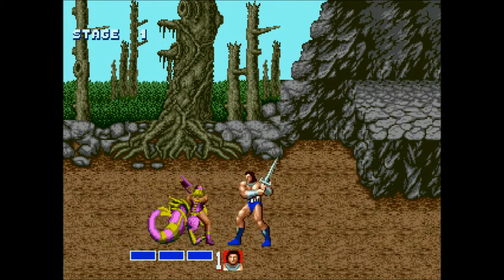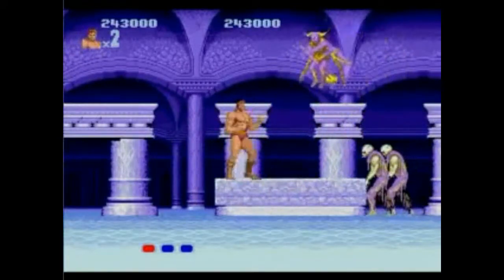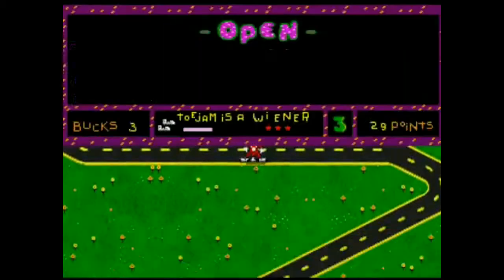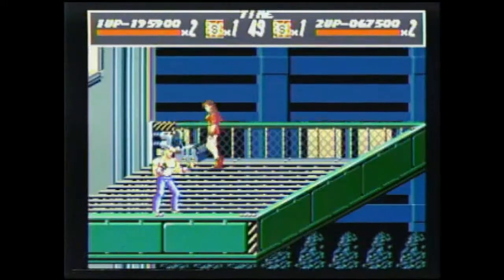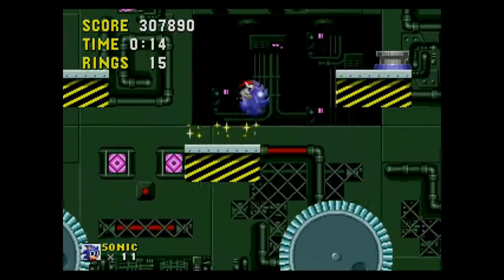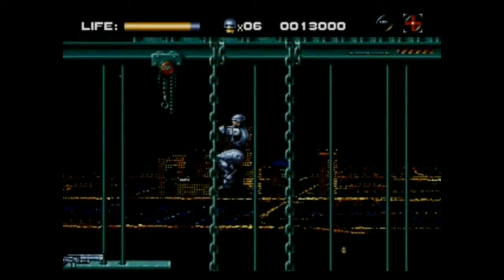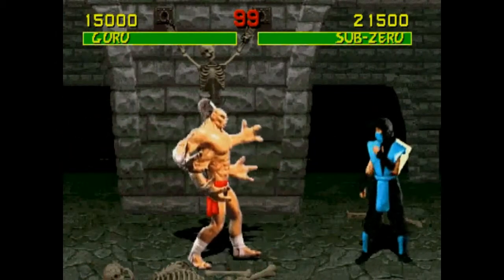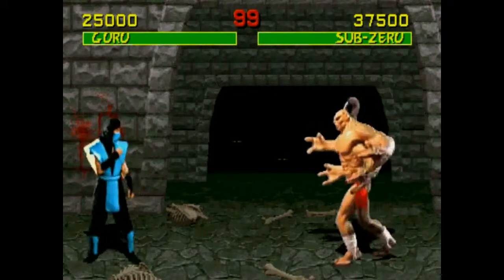Top 18 Sega Mega Drive Games (Part Two)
My top 18 mega drive games. I have not included sequels on my list as i will make a Greatest Sequels List soon enough.

Is there any i have missed? Let me know below!